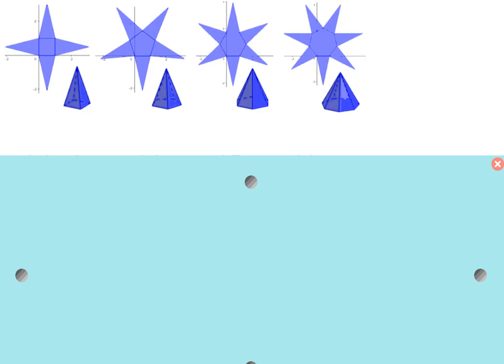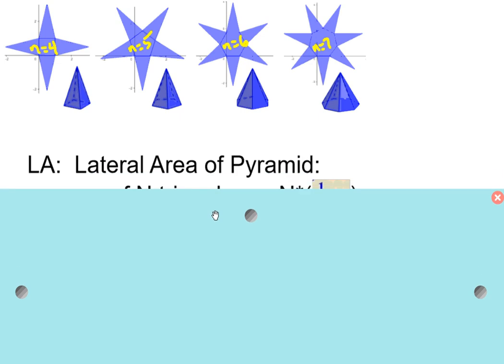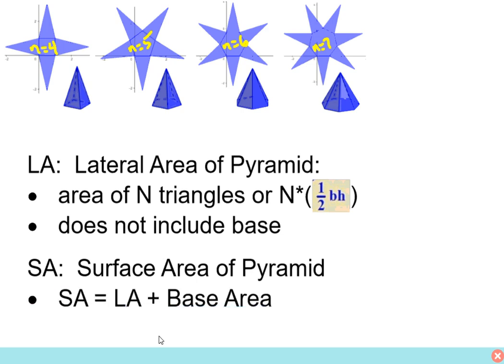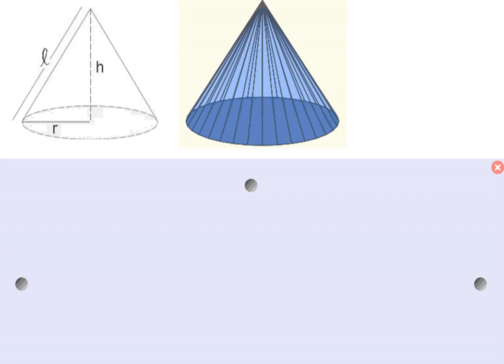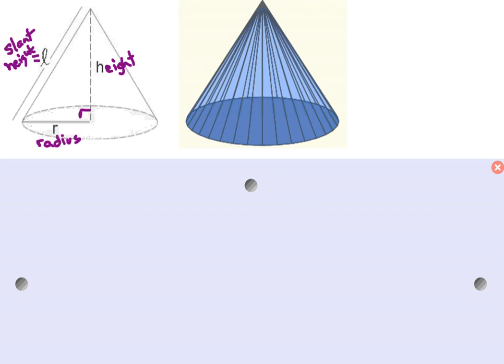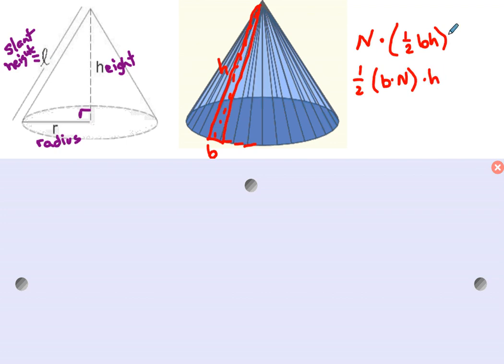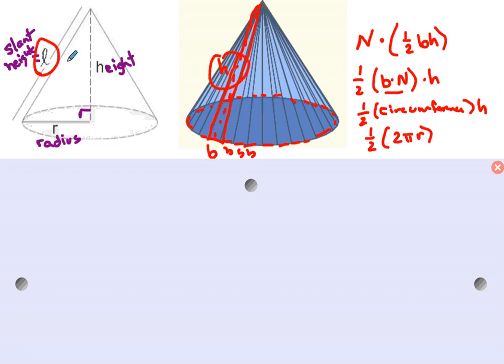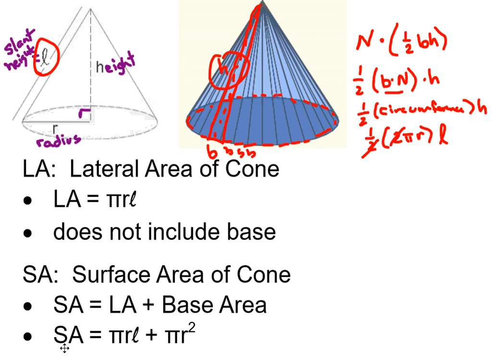pyramid+cone surface area formulas